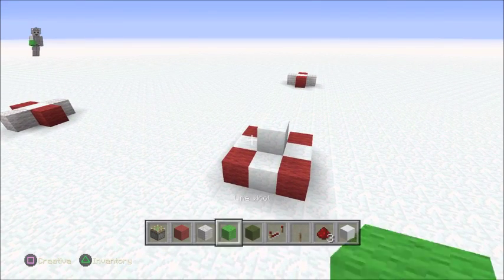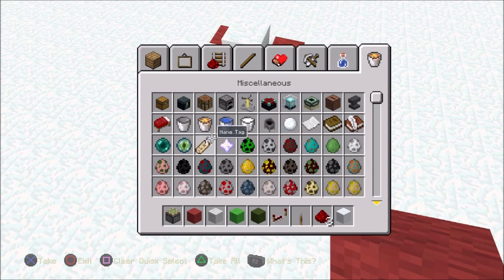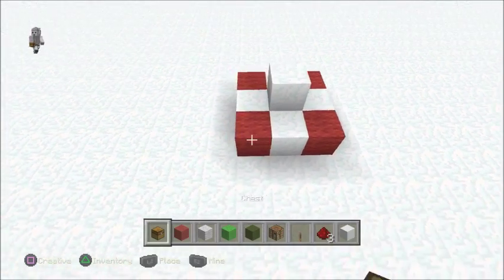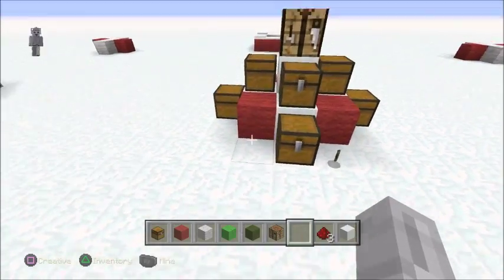Christmas Hunger Games Build Challenge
So Guys. Yep only 3 day until Christmas I have 2 of them to do a Christmas challenge.
thanks Peeacee

Have a very Merry Christmas . TDx